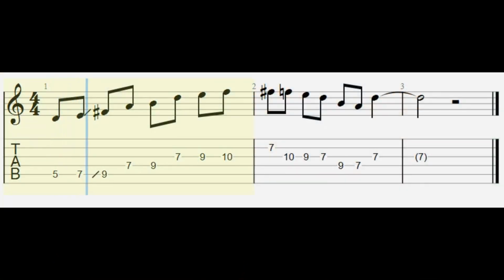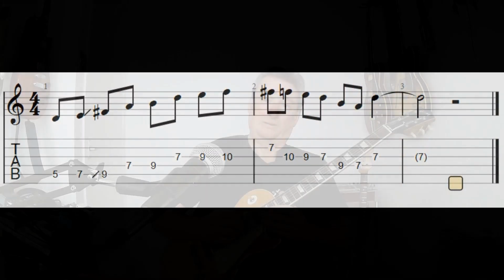How To Play Over Changes Series 8 Part One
The first part in the eighth series on how to play over chord changes, split into simple and easy to understand segments.
Part 1 of 4 (Series Eight).